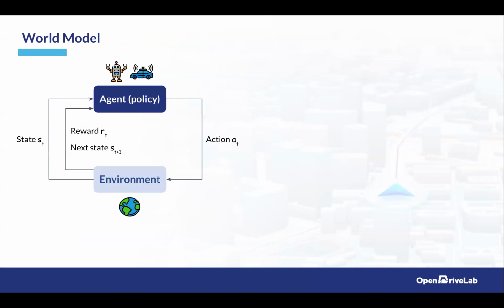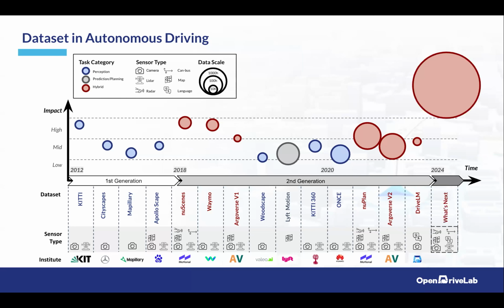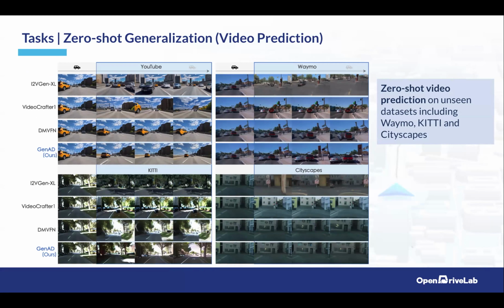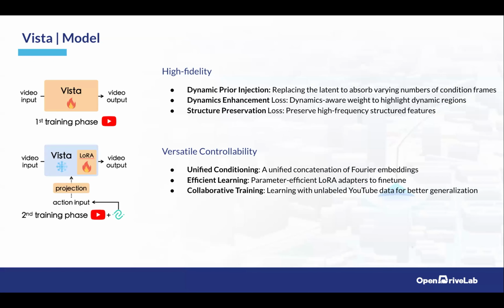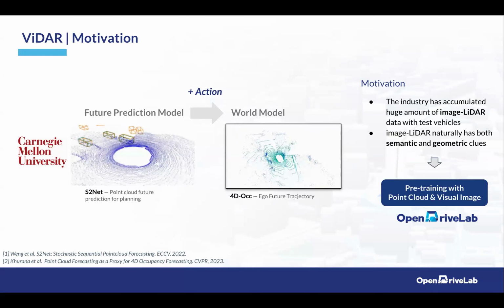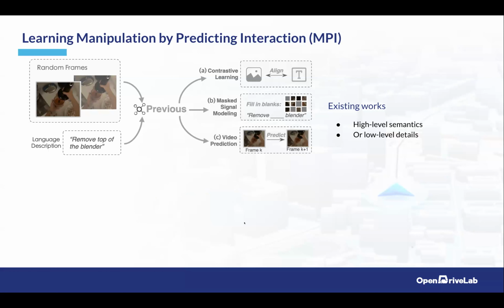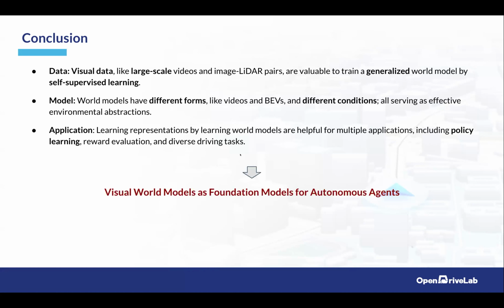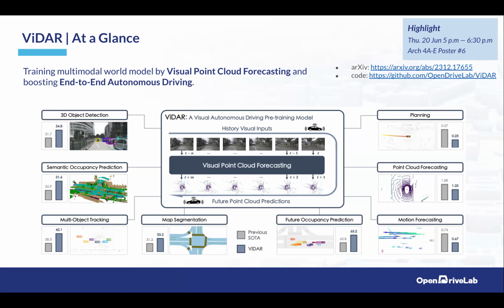CVPR24 FM4AS | Li Chen: Visual World Models as Foundation Models for Autonomous Systems